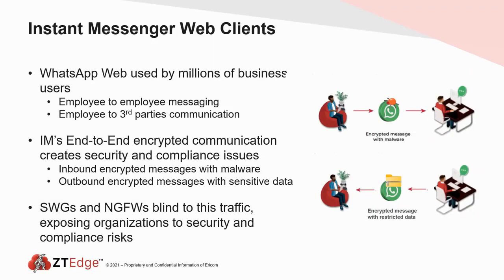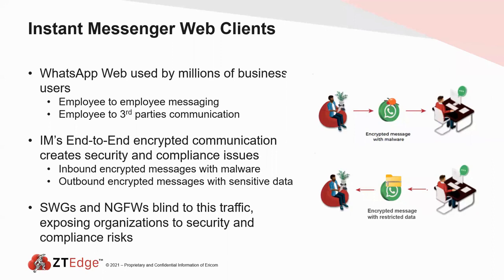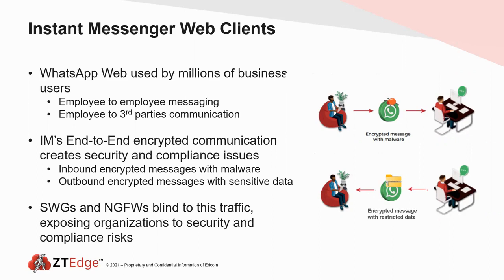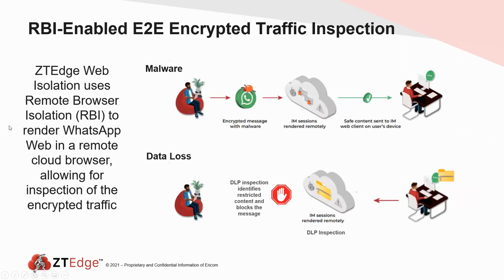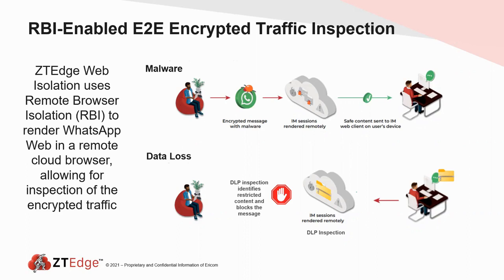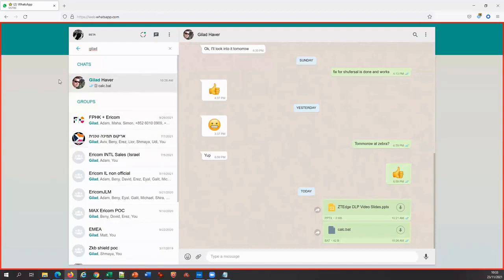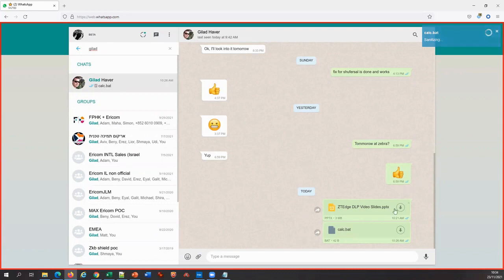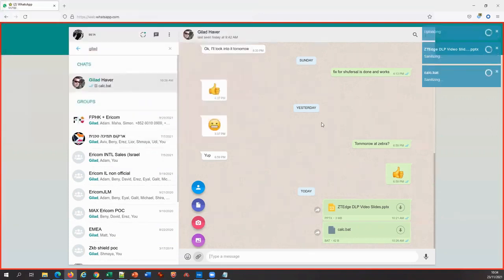Ericom RBI Safeguards Against IM-Encrypted Malware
If your employees use WhatsApp Web on their PCs, you have a serious security challenge. Traditional security gateways cannot inspect this type of encrypted traffic, leaving you exposed to malware and data leaks. But ZTEdge by Ericom Software's advanced RBI secures your devices and protects your data.